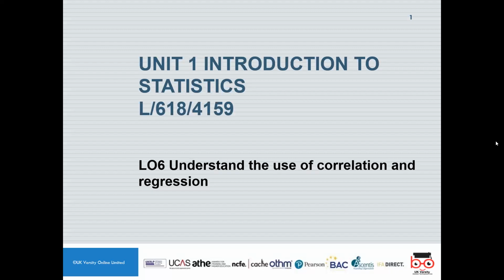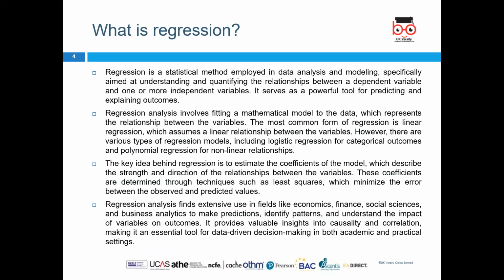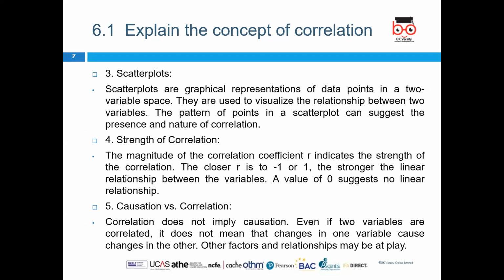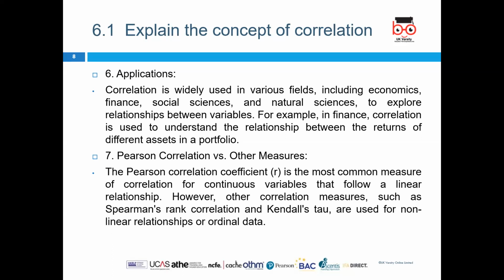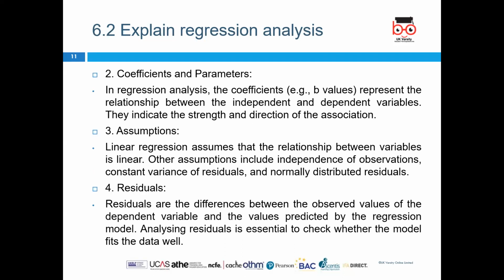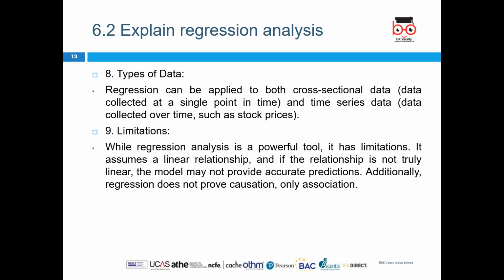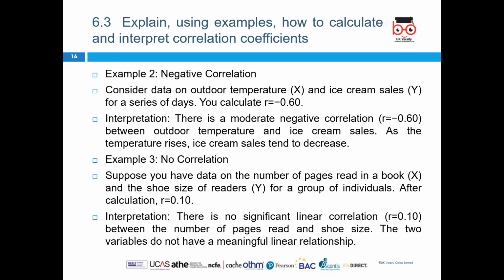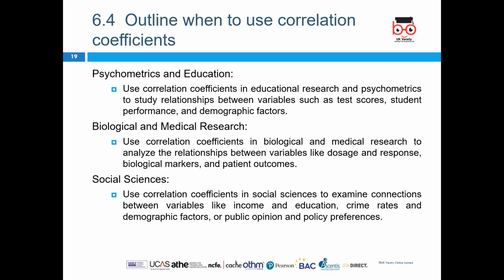ATHE L3 DiAS Unit- Introduction to statistics-LO6-(SS) - OCT 2023